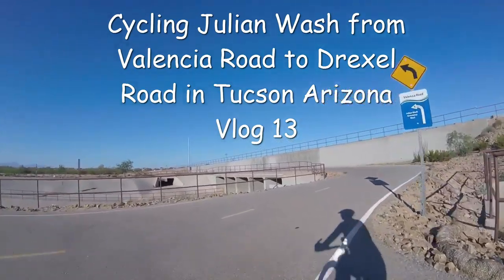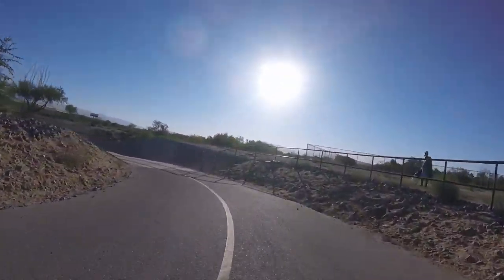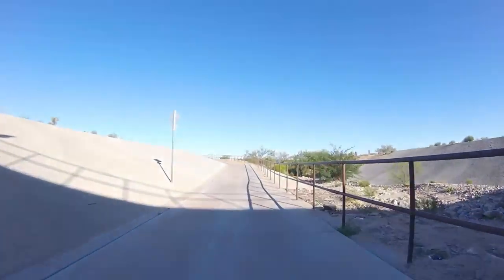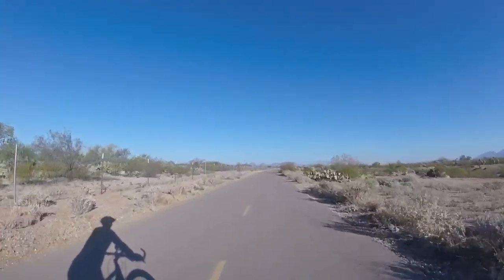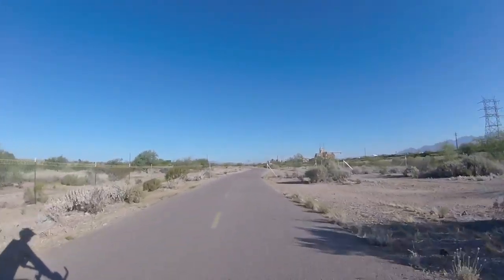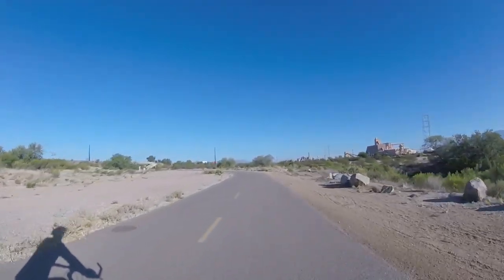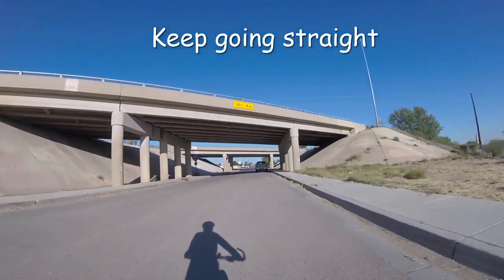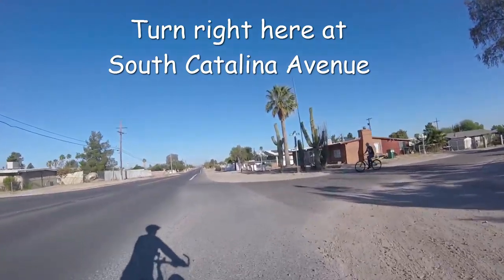Vlog #13 - Cycling from Valencia Road to Drexel Road on Julian Wash in Tucson Arizona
Cycling videos in Tucson Arizona.

Cycling Julian Wash from Valencia road to Drexel Road in Tucson Arizona.